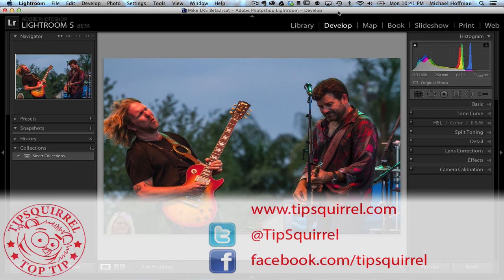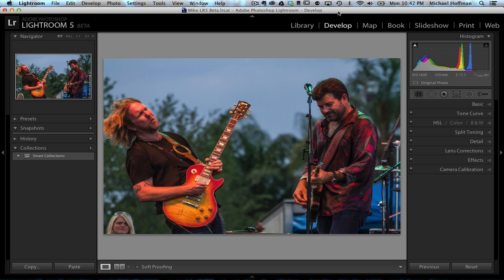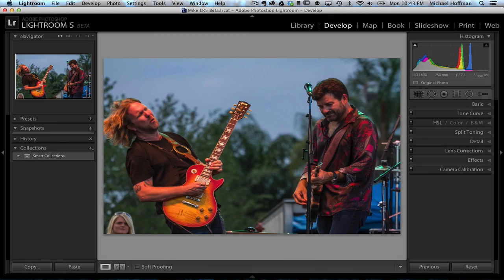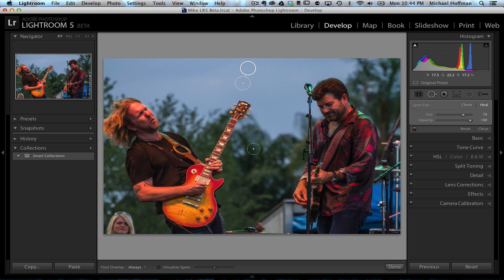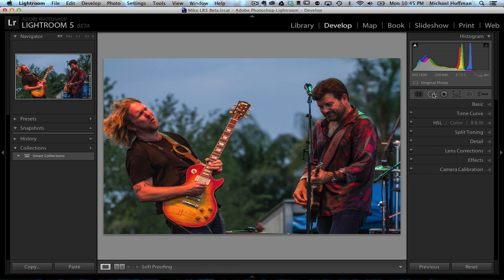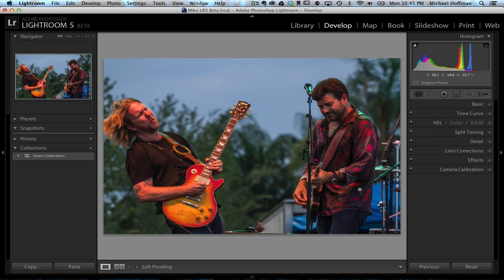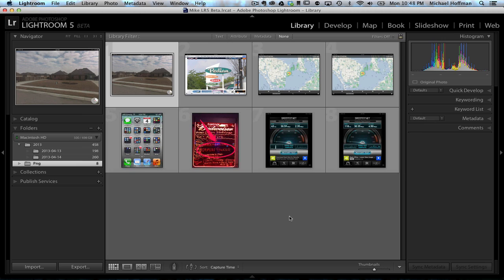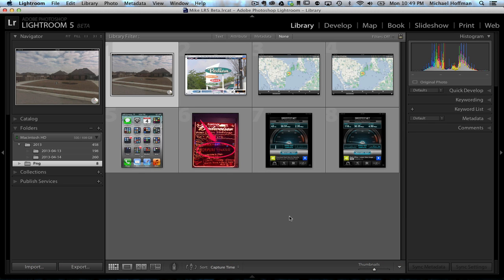Lightroom 5 Beta - My 3 Favorite Features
Lightroom 5 Beta is out, and in this video you'll see my three favorite new features.